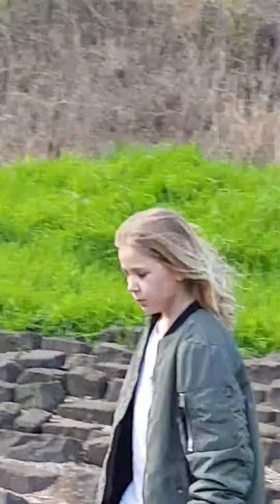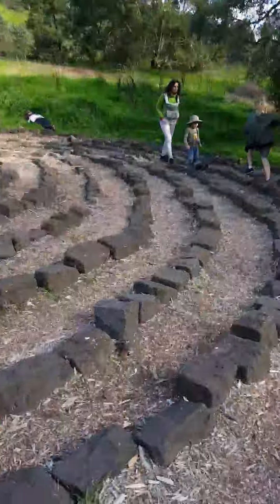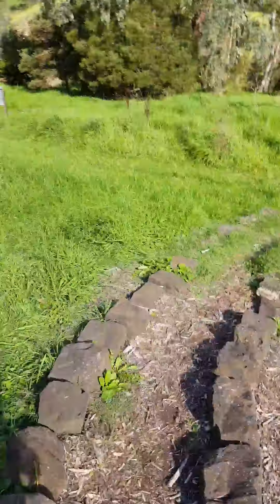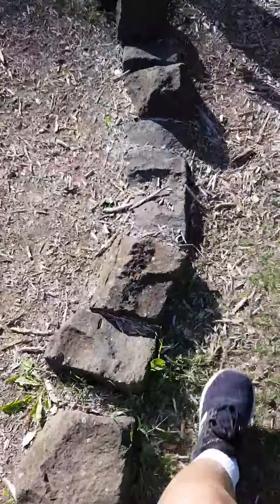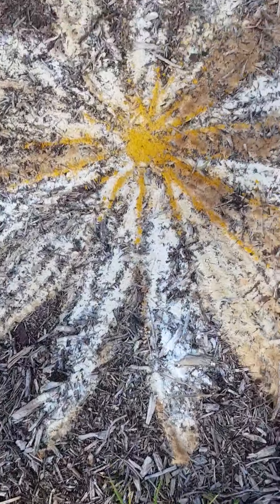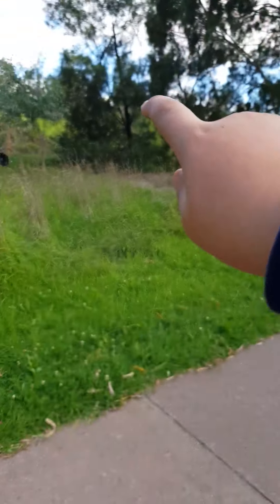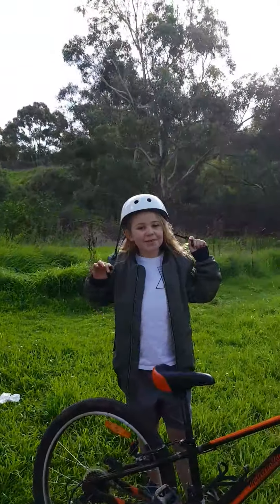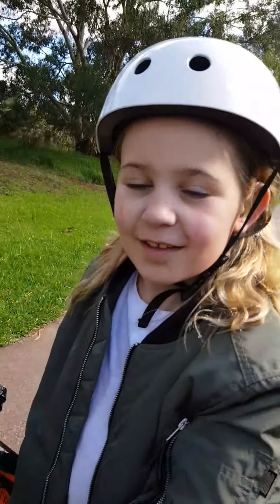WE'RE AT A LABRYINTH!!!